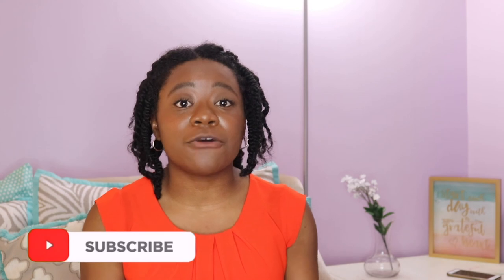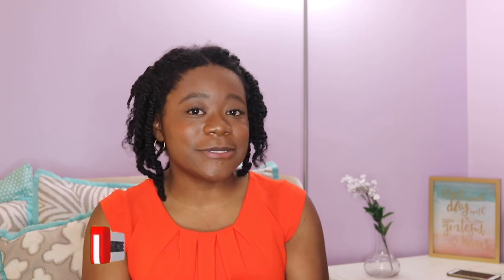HOW I GOT INTO CLEMSON UNIVERSITY | Application Overview + Tips & Tricks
Get the inside scoop on what my stats, community involvement, and extra-circulars were in High School that led to be accepted into Clemson's College of Business!